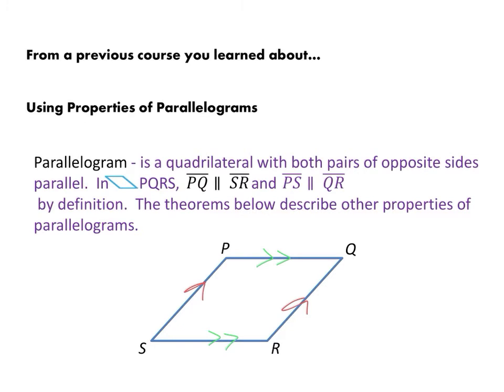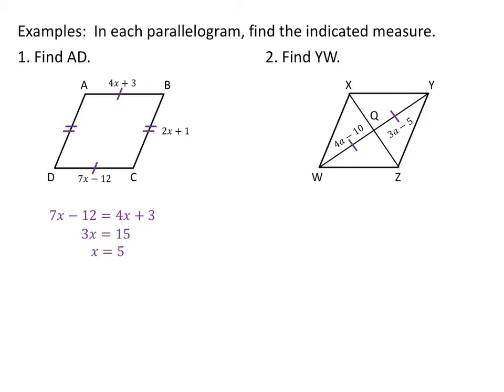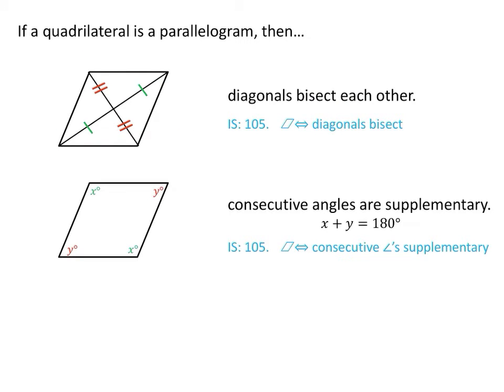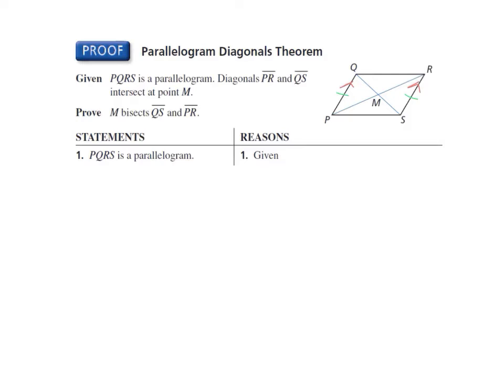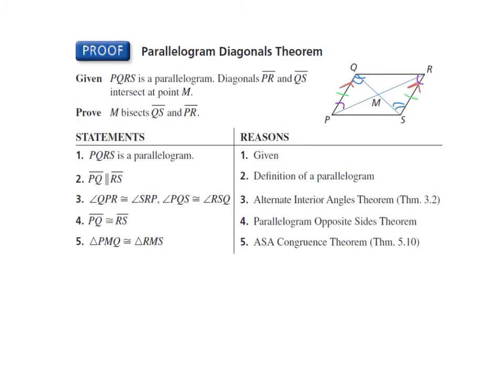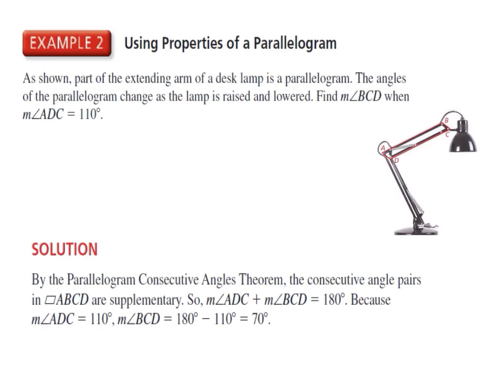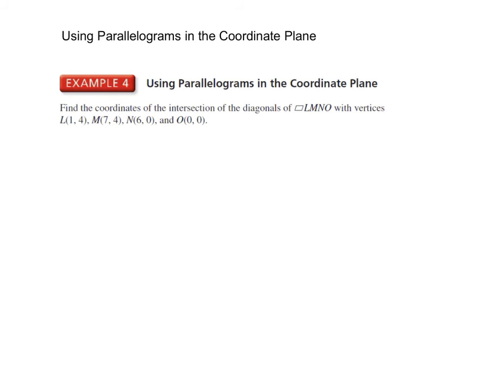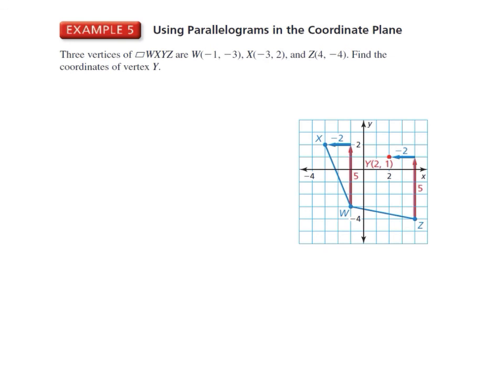N7.2 Props. of Parallelogram